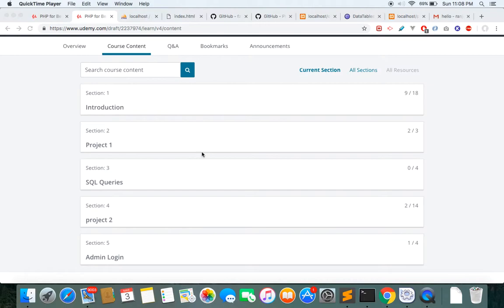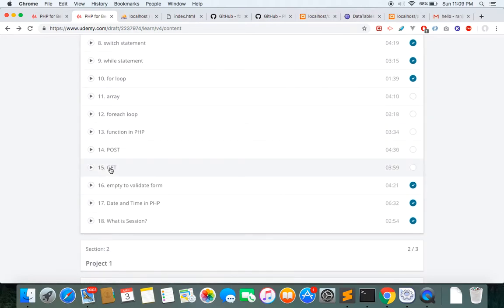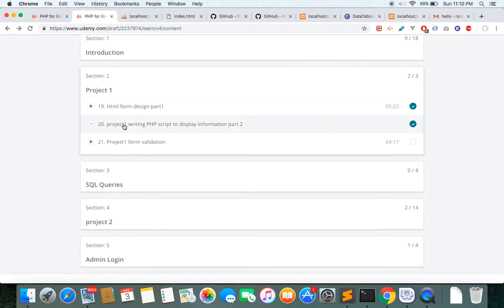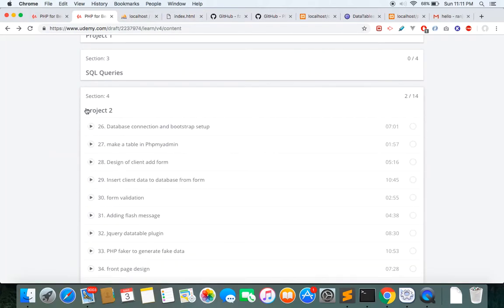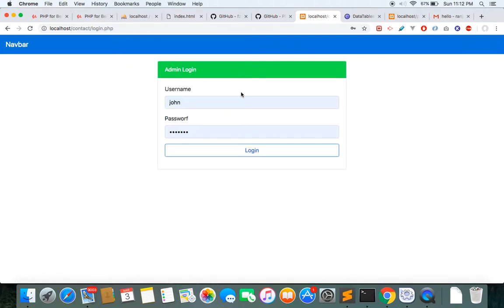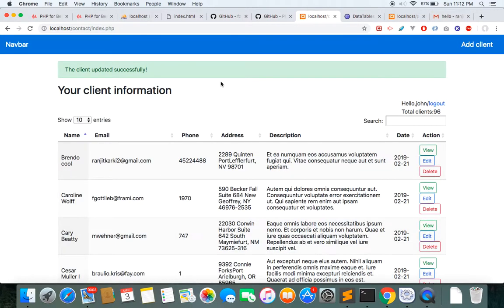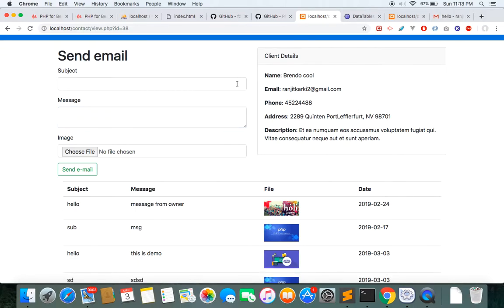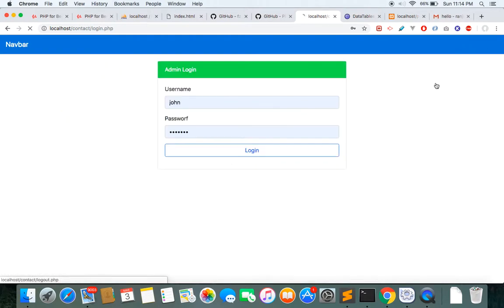PHP for beginners and intermediate developers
Udemy